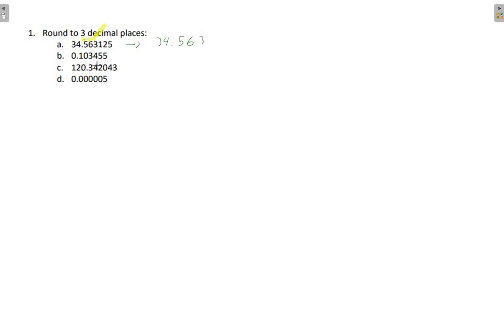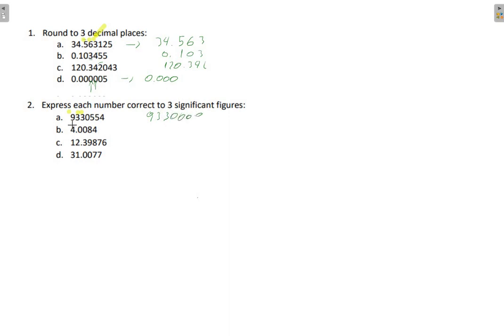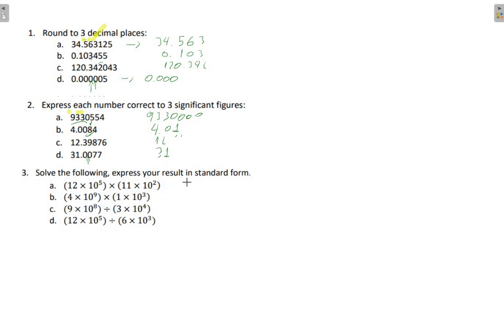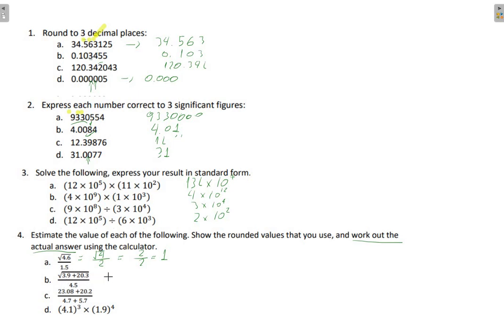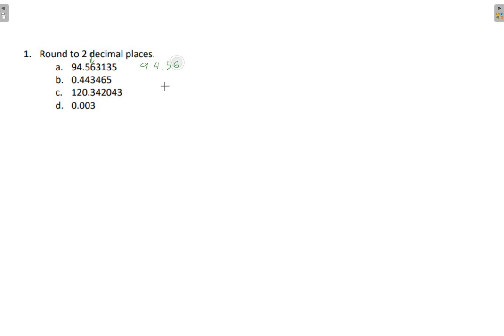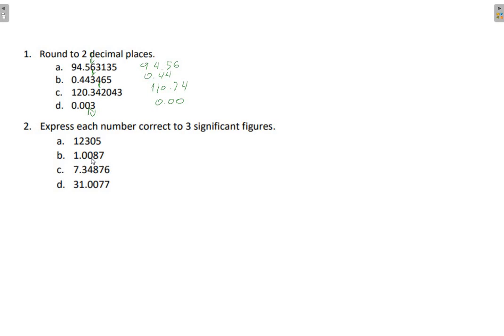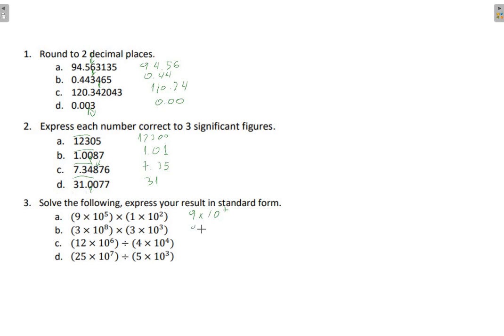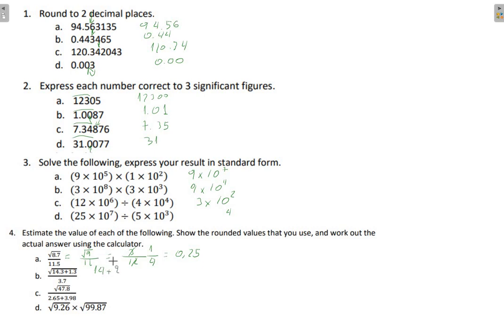2023 2A EXAMEN 2 JUNIO VIDEO